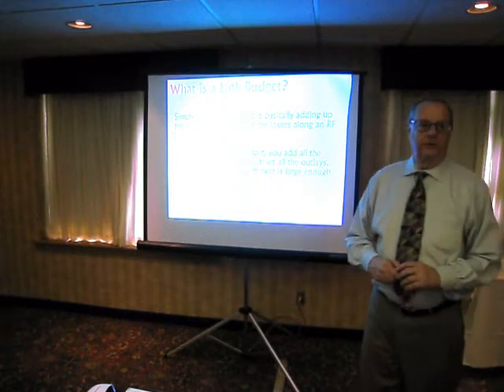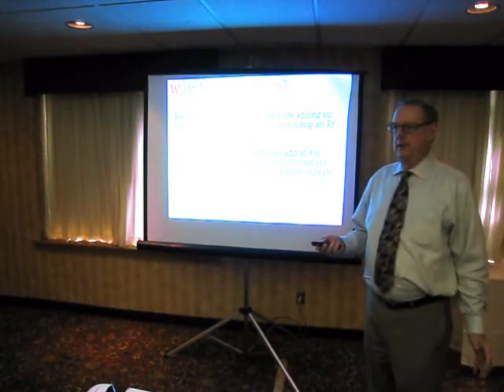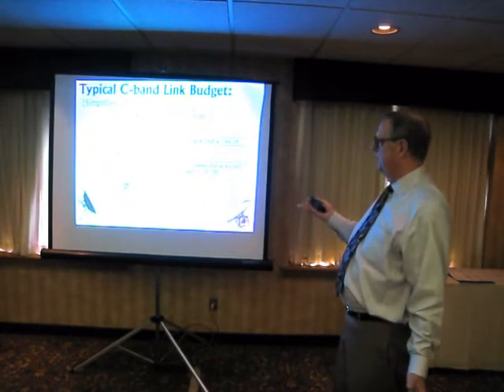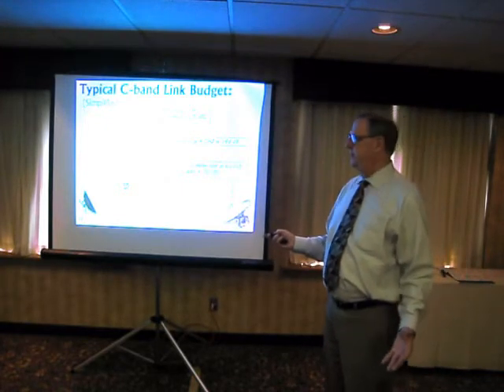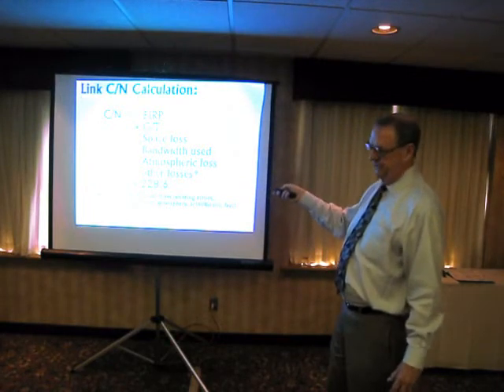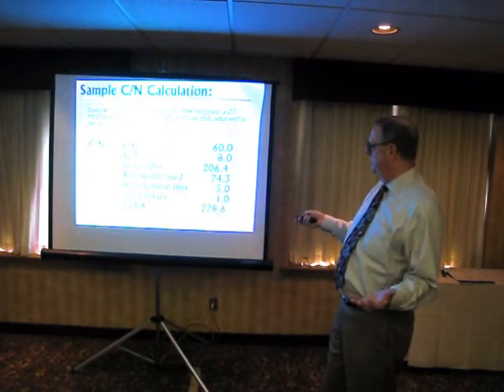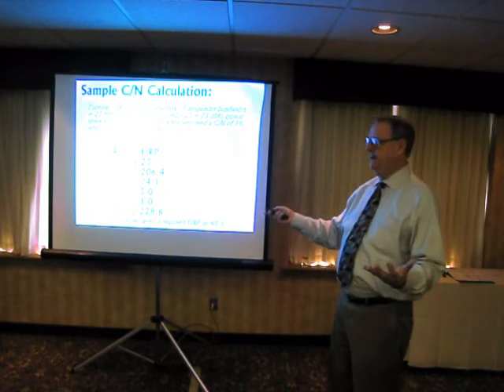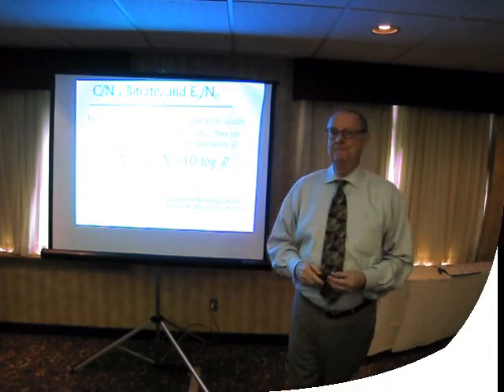ATI Satellite Communications Introduction Technical Training Short Course Sampler Video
The course is intended primarily for non-technical people who must understand the entire field of commercial satellite communications, and who must understand and communicate with engineers and other technical personnel. The secondary audience is technical personnel moving into the industry who need a quick and thorough overview of what is going on in the industry, and who need an example of how to communicate with less technical individuals. The course is a primer to the concepts, jargon, buzzwords, and acronyms of the industry, plus an overview of commercial satellite communications hardware, operations, and business environment.
Concepts are explained at a basic level, minimizing the use of math, and providing real-world examples. Several calculations of important concepts such as link budgets are presented for illustrative purposes, but the details need not be understood in depth to gain an understanding of the concepts illustrated. The first section provides non-technical people with the technical background necessary to understand the space and earth segments of the industry, culminating with the importance of the link budget. The concluding section of the course provides an overview of the business issues, including major operators, regulation and legal issues, and issues and trends affecting the industry. Attendees receive a copy of the instructor's new textbook, Satellite Communications for the Non-Specialist, and will have time to discuss issues pertinent to their interests.